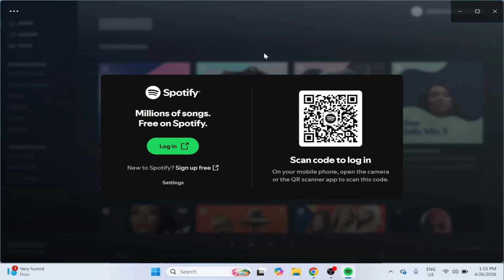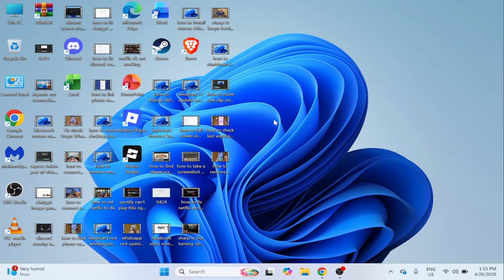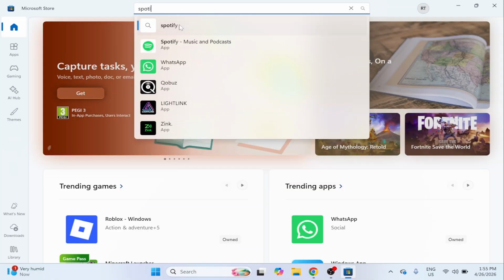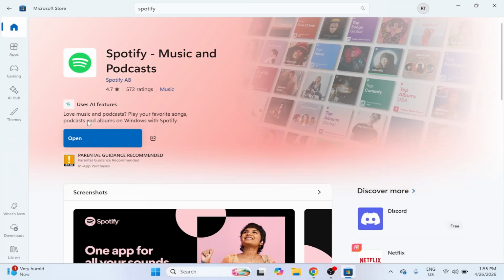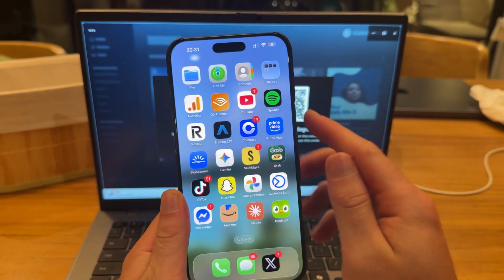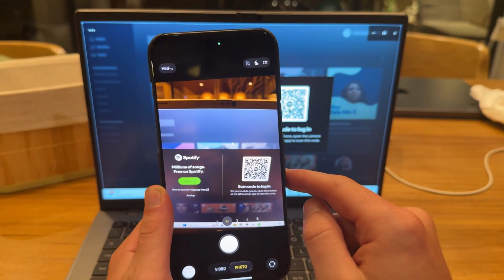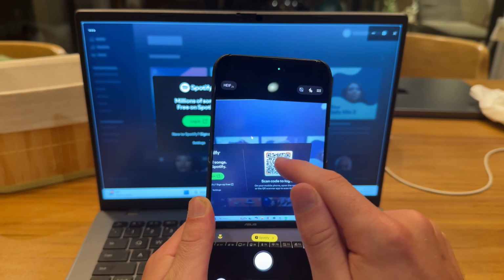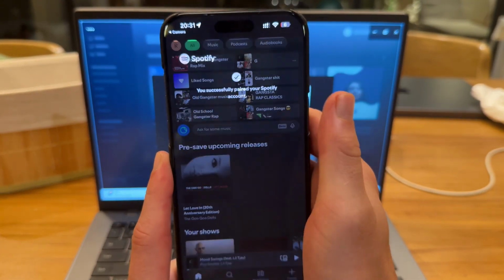How To Login To Spotify With QR Code (Quick Guide)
Learn how to log in to Spotify using a QR code. This tutorial explains how to scan login codes, and pair devices without typing passwords. Perfect for signing in on TVs, speakers, or shared devices.